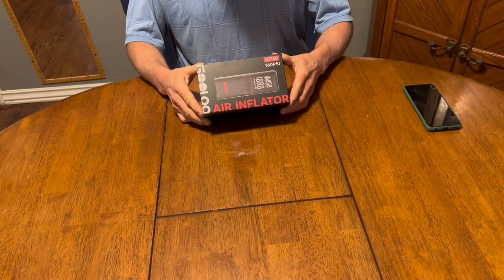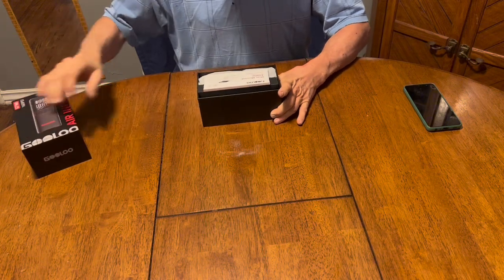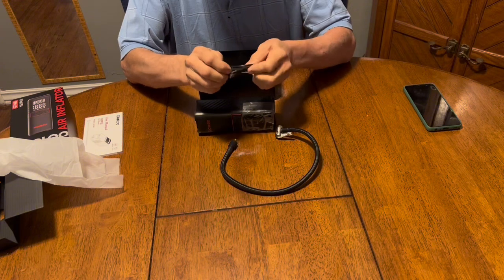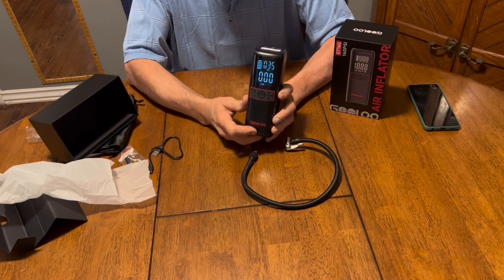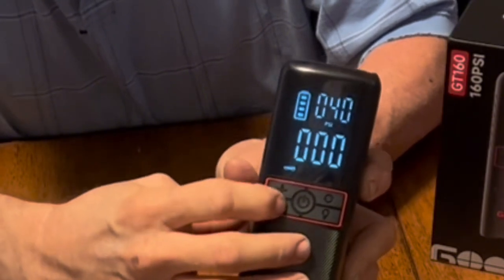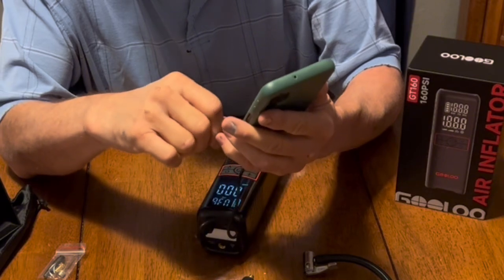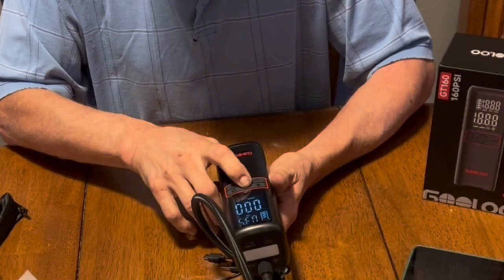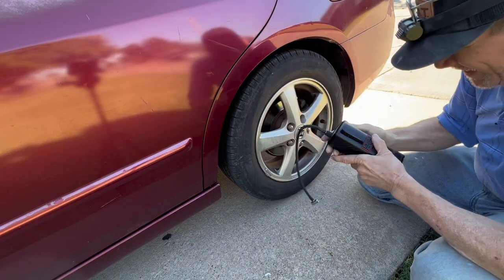GOOLOO GT160 Inflator Amazon deal